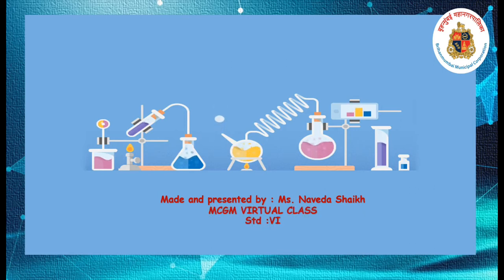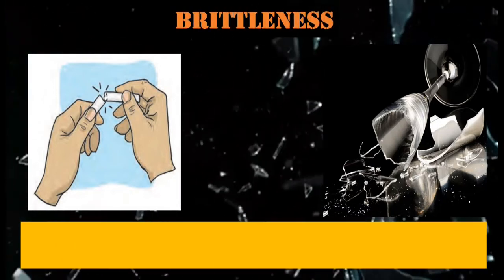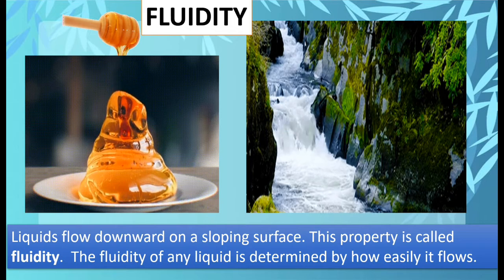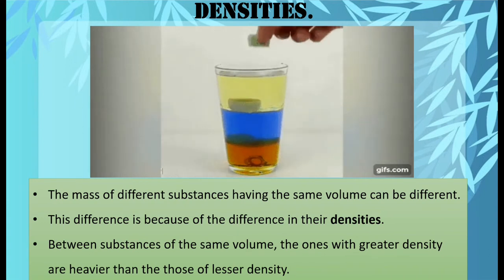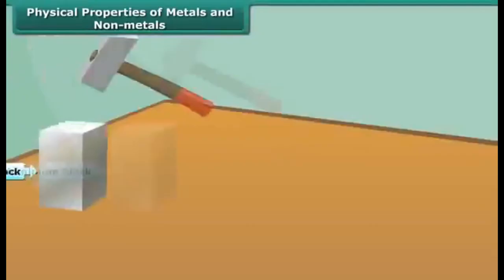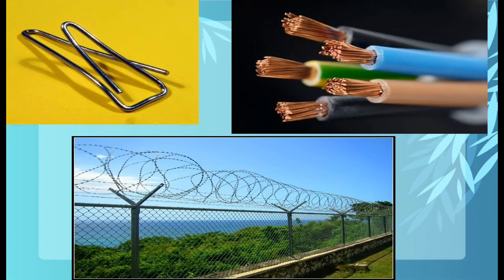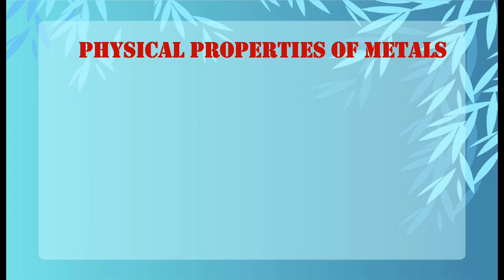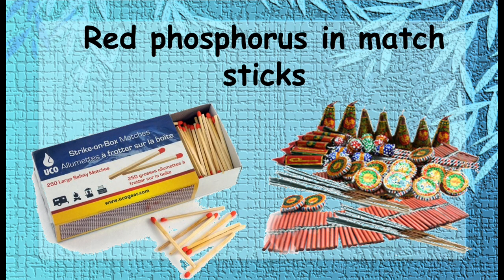Substances in surrounding Their states and properties part 2 /STD 6TH/SCIENCE/SSC MAHARASHTRA BOARD